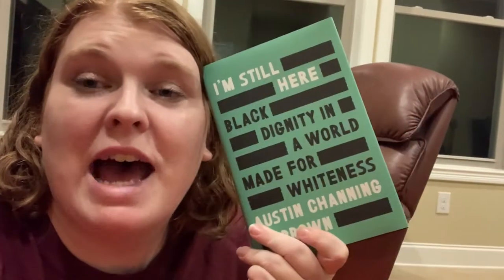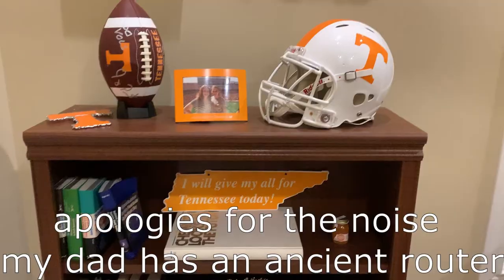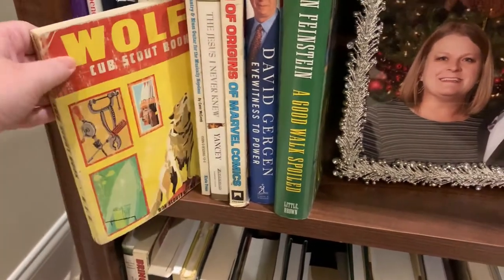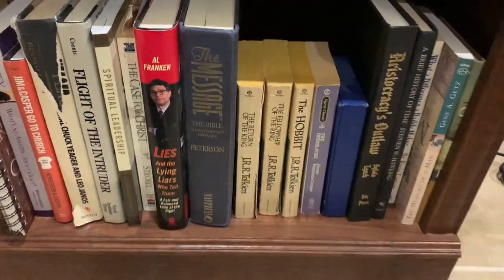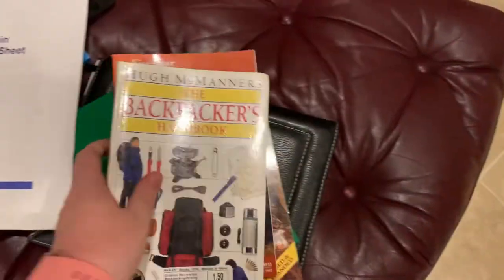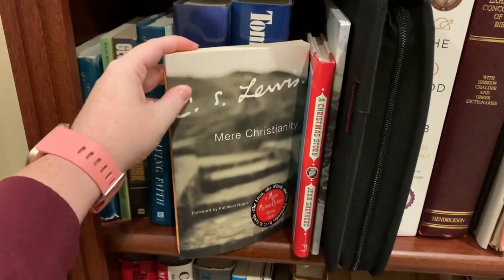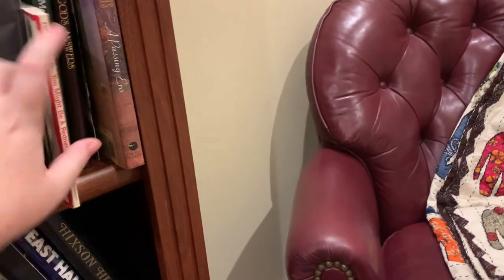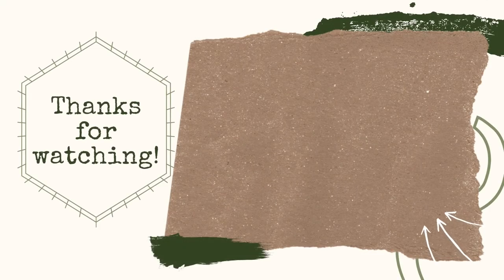All the Books in my Parent's House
I was staying with my parents a while back and decided to go through all of their books!!! Jokes ensue and I found that I have taken most of their good ones lol.